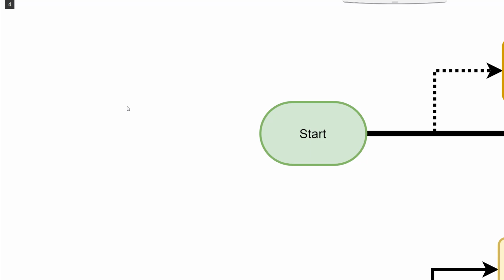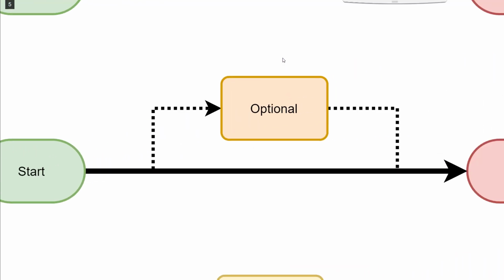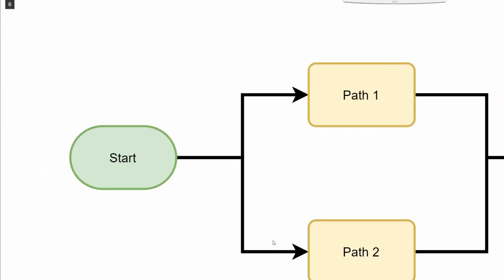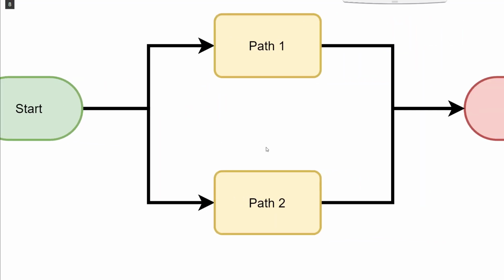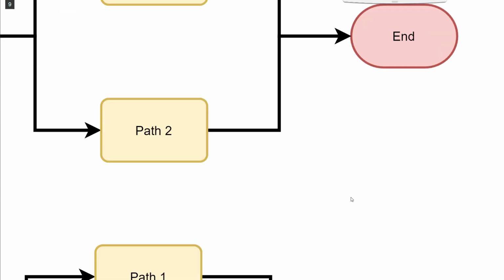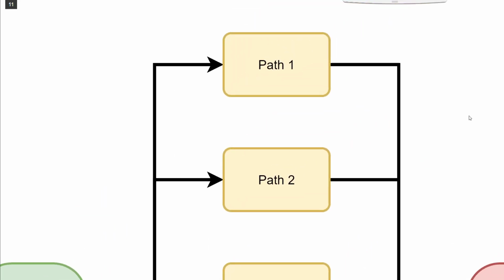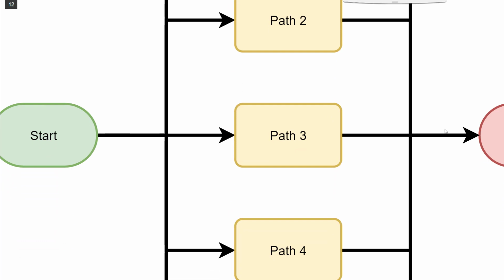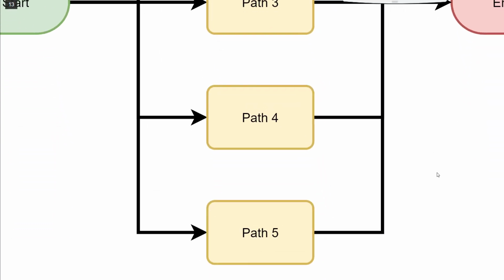Paths through code